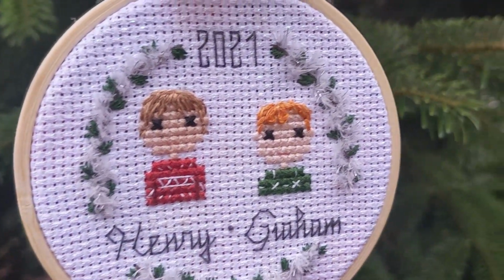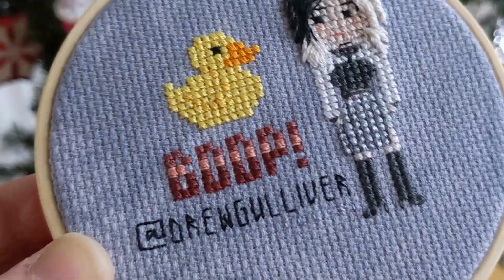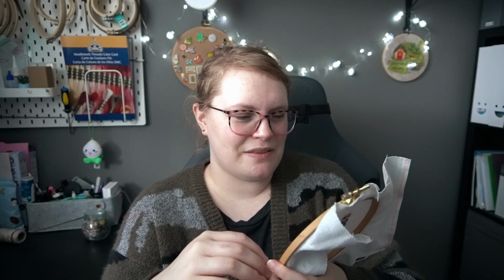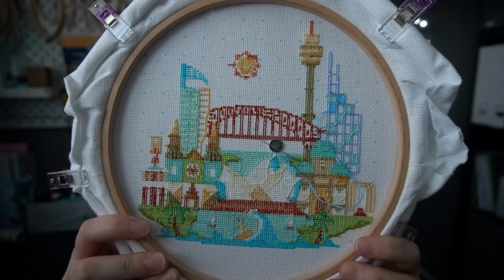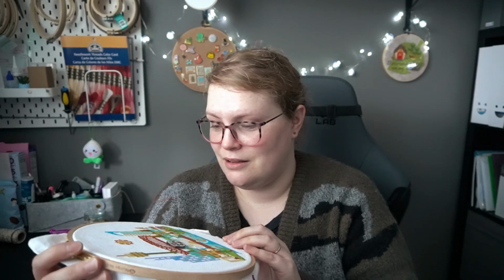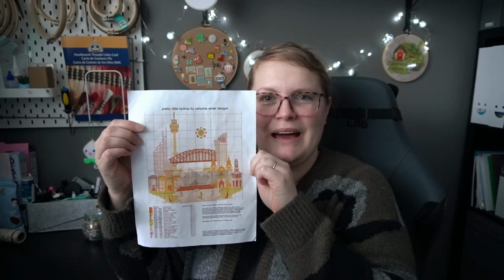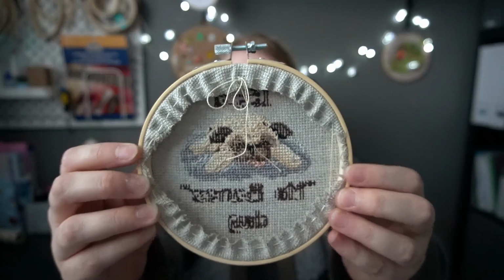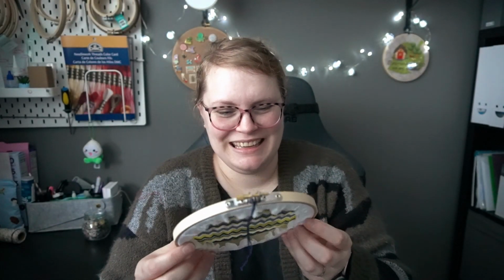FlossTube #12 - Big IRL change and not many WIPs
On the go more often than not? Why not watch/listen to this vlog on Spotify Podcasts!

. 49% ⭐ Embroidery ⬆️ Vote in my poll!

🕑 Timestamps
00:00 - Intro